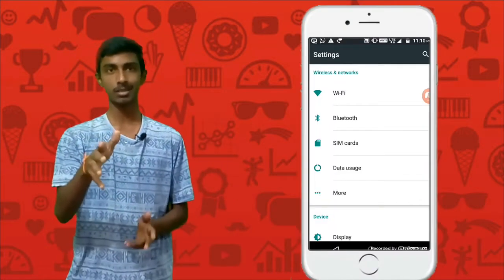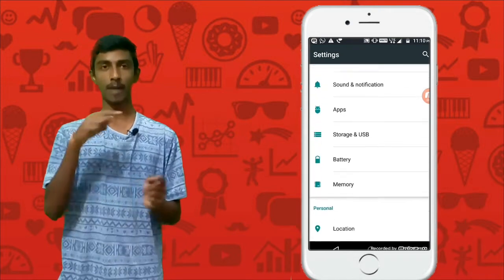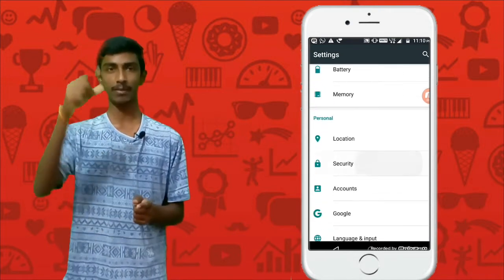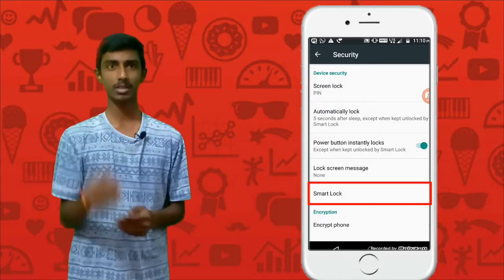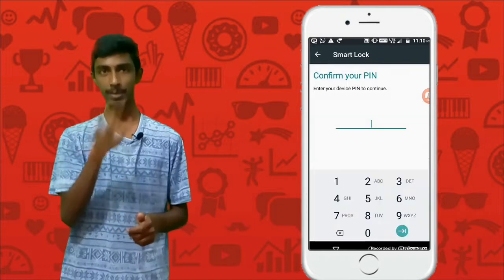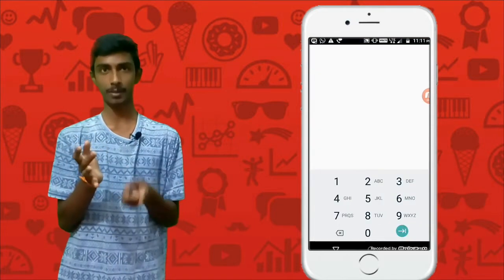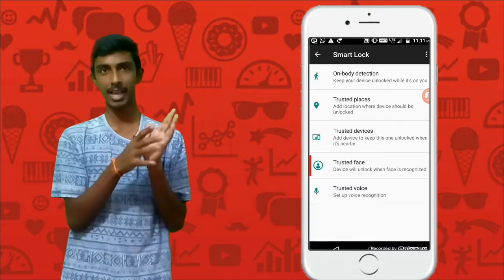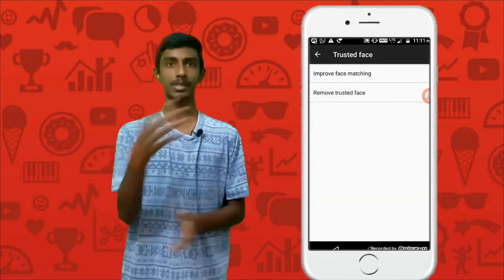How to enable face lock in android | no root | no apps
Hey friends, welcome back. First of all, I apologise for not making videos..
So, Today I will tell how to create a face lock in android smartphone.